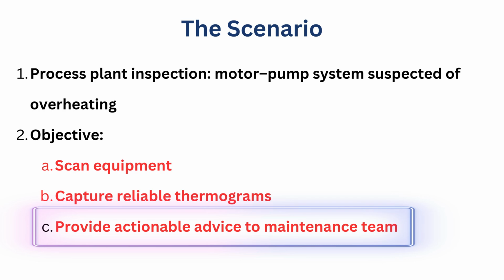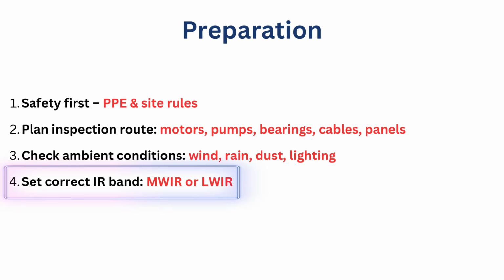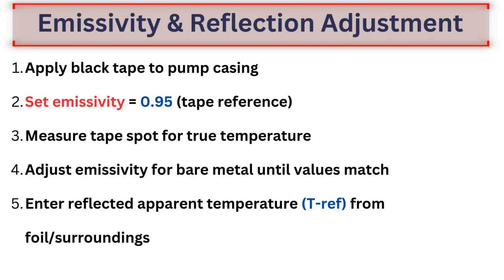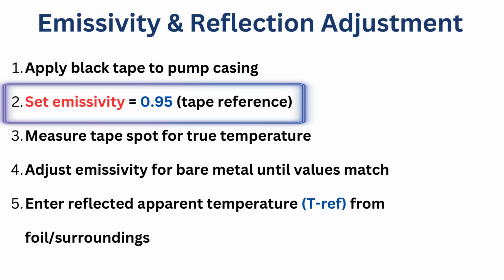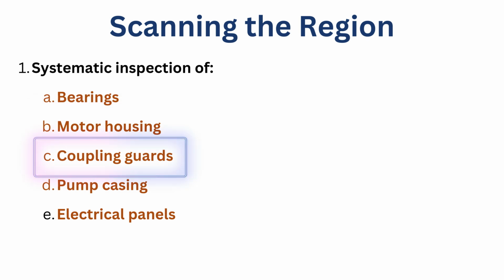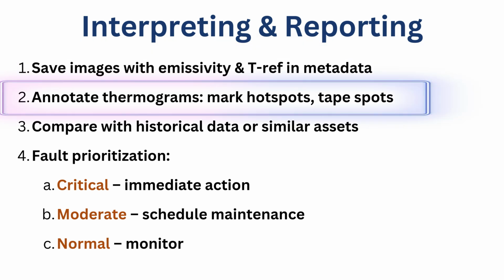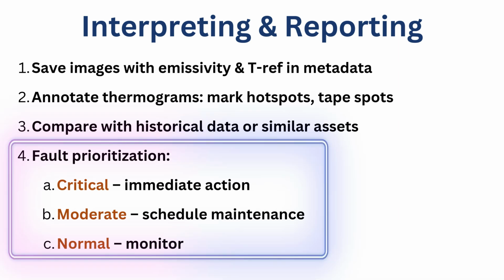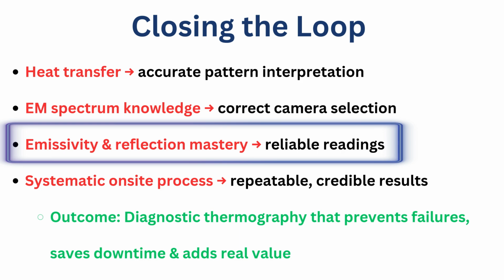Thermography Level 1 Concluded | Practical Onsite Thermography Example | (Final Session)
Welcome to the concluding session of Skill Torque – Thermography Level 1 Expert Training.
In this video, we bring together all the concepts covered in the series — heat transfer, EM spectrum, emissivity, reflection, and camera setup — into one practical onsite inspection example.

00:00 – Intro
00:58 – The Scenario
01:45 – Preparation
03:02 – Applying Heat Transfer Knowledge
04:04 – Emissivity & Reflection Adjustment
06:09 – Scanning the Region
07:10 – Interpreting & Reporting
10:10 – Closing the Loop

What you’ll learn in this session:

How to prepare for an onsite thermography inspection (safety, planning, ambient conditions).

Applying heat transfer principles (conduction, convection, radiation) during scanning.

Step-by-step method to adjust emissivity and reflected temperature for accurate readings.

Systematic scanning of motor–pump assemblies and electrical panels.

How to interpret thermal images, annotate, and prioritize faults.

Closing the loop: turning thermal images into reliable diagnostic insights.

By the end, you’ll understand how to apply your Level 1 training in real-world scenarios — delivering results that save downtime, prevent failures, and create real value for plants and clients.